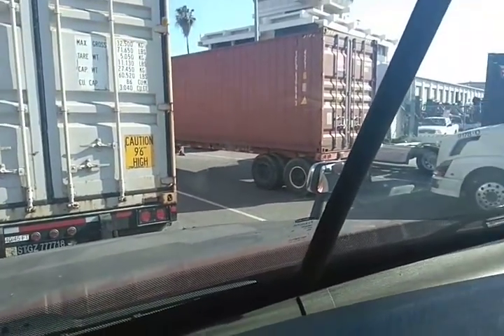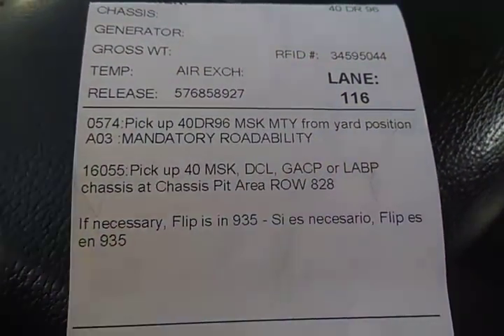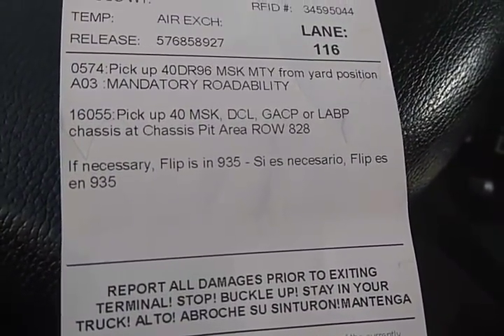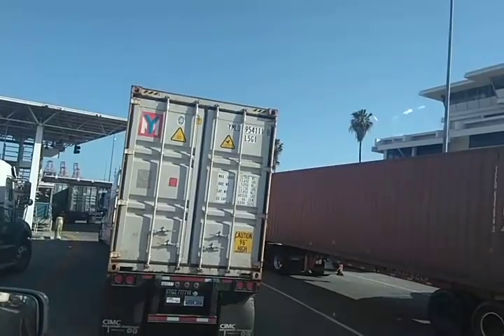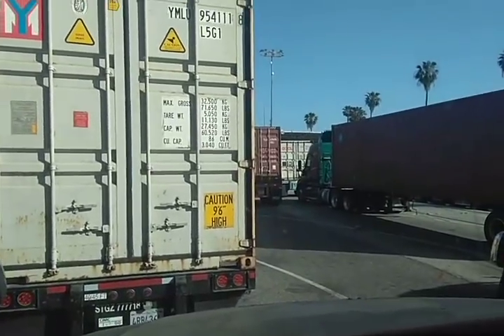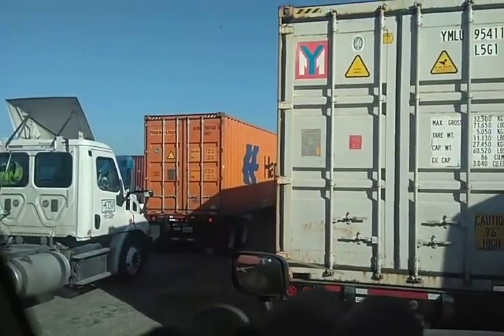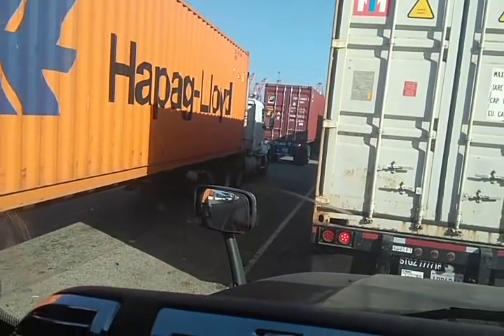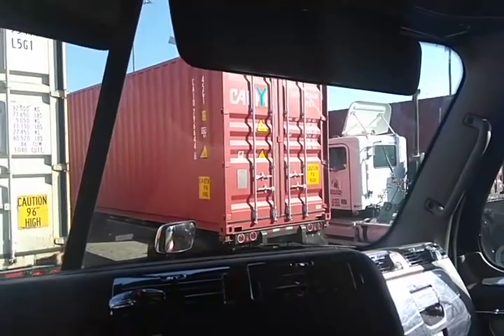How not to get caught up in Port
Long Beach port.